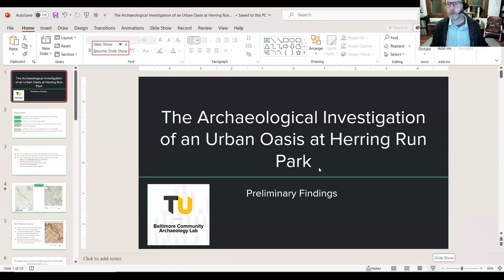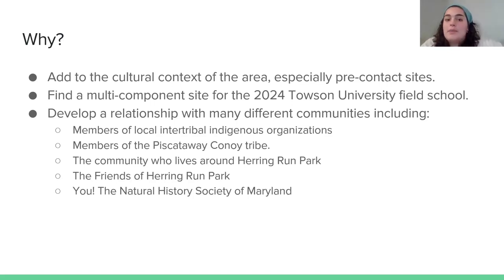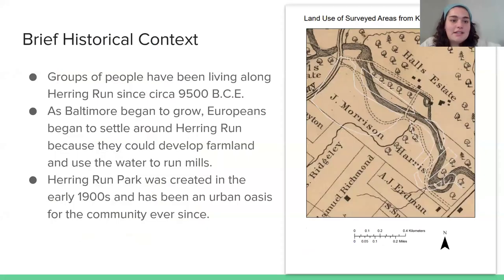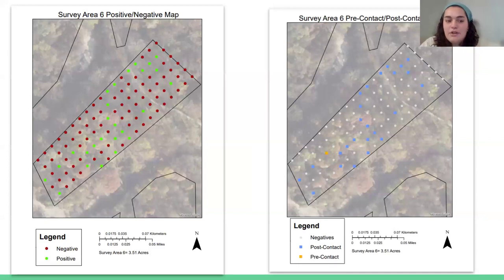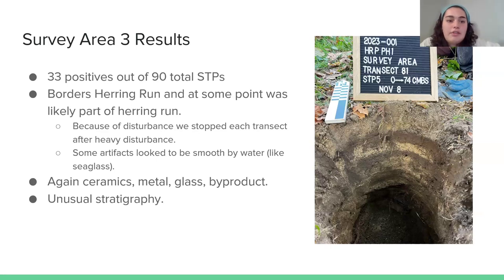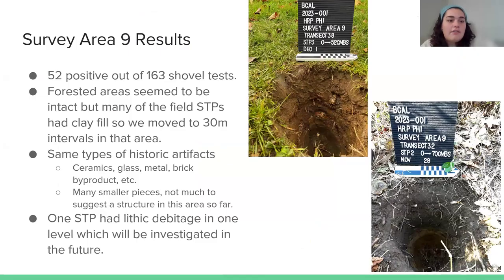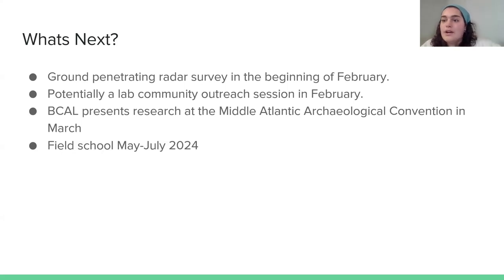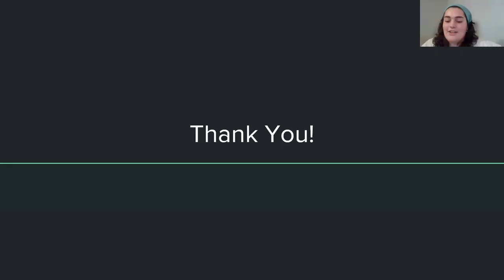The Archaeological Investigation of an Urban Oasis at Herring Run Park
From as early as circa 9500 B.C.E groups of people occupied the banks of Herring Run on land that is presently known as Herring Run Park. Over time, the land was developed by farmers, millers, and country estate holders whose industries supported the economy of Baltimore City and its surrounding areas. In October 2023, the newly established Baltimore Community Archaeology Lab began an extensive survey of Herring Run Park, funded by a Non-Capital Historic Preservation grant from the Maryland Historical Trust. Two undergraduate students, led by a project manager, conducted a Phase I survey of areas of the park that have yet to be systematically investigated. In addition to this fieldwork, the Baltimore Community Archaeology Lab has been dedicated to involving the community with the project and hosting community outreach events. Our findings will help us understand what groups inhabited this urban green space and how they utilized the landscape.

About the presenter: Mikala Hardie is the project manager for the Herring Run Park Phase I project. She has a B.S. in Anthropology from Kutztown University and an M.A. in Applied Archaeology from Indiana University of Pennsylvania. She specializes in public archaeology and geophysical analysis and has worked on archaeological sites in Maryland, Pennsylvania, Massachusetts, and Ohio.

Natural History Society of Maryland’s Archaeology Club promotes the value of archaeology in Baltimore City, Baltimore County, and surrounding areas. The goal of the Archaeology Club is to educate citizenry in the ethics, methods, and artifact preservation methods of archaeology and how archaeology can be used to document, discover, and promote local history. The Archaeology Club is inclusive to all persons who have an interest in archaeology.

If you are an archaeology enthusiast, please consider joining us. You must be a member of NHSM to join any of its clubs.

The Natural History Society of Maryland is a volunteer-led non-profit organization, so the fee you pay will go directly to support the programs, the nature collections, and the building that make this kind of nature education possible.